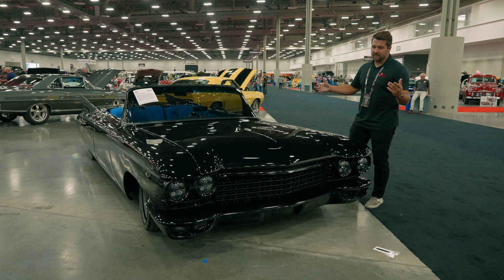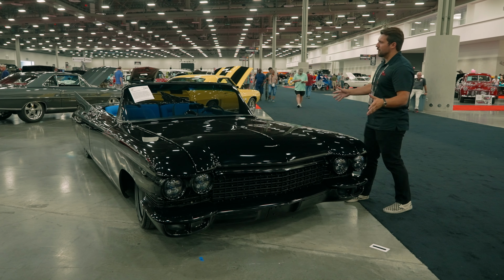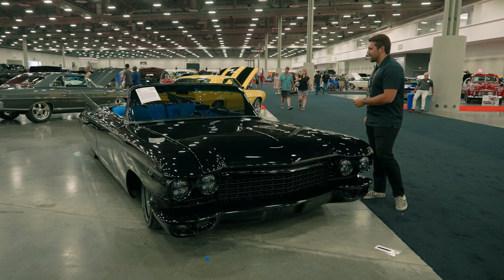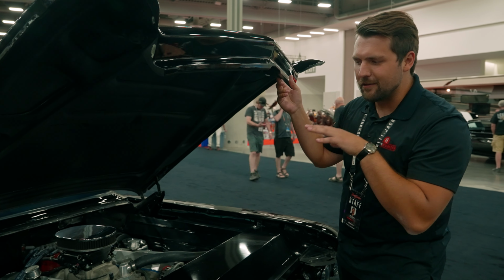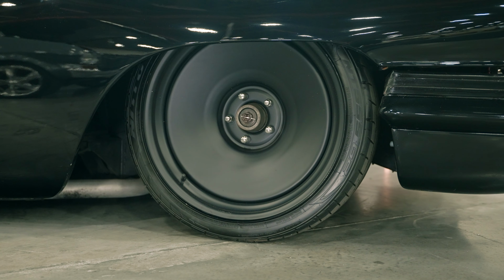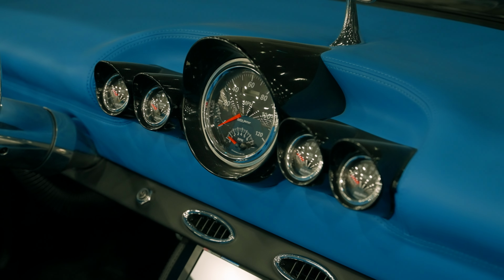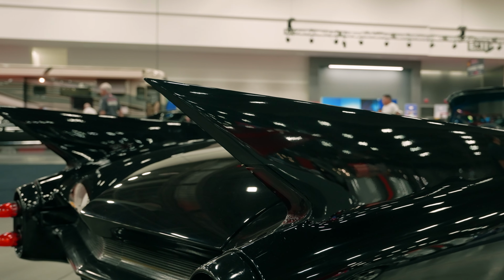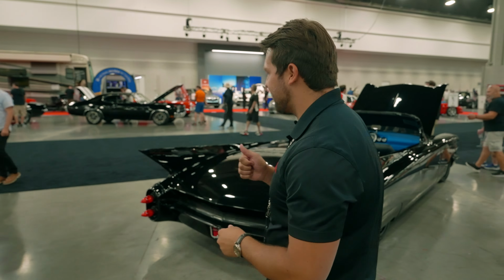Custom 1960 Cadillac De Ville Roadster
Today's feature on ClassicCars TV is a custom 1960 Cadillac De Ville topless roadster. This custom Cadillac is finished in matte black over Blue Cepheus leather. Power comes from a 496ci V8 with Holley Sniper electronic fuel injection which is paired with a 3-speed automatic transmission. This car also features 20-inch Detroit Steel wheels, Air Lift Performance Air suspension, Restomod Air Haymaker climate control, and dual exhaust. This Cadillac sold for $58,300 at the 2023 Barrett-Jackson Las Vegas auction.